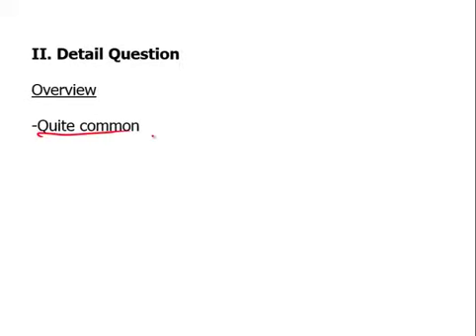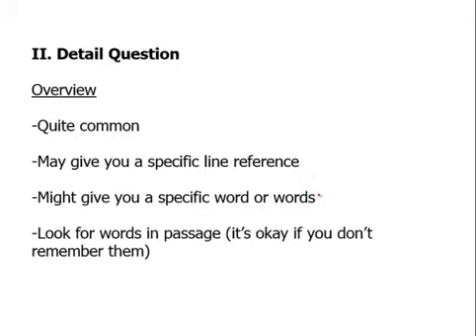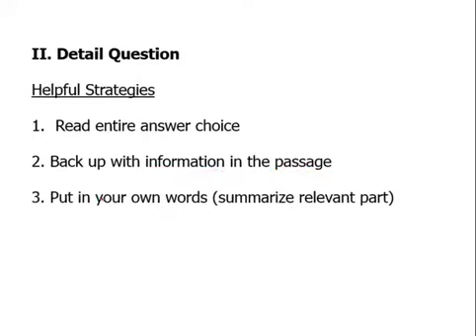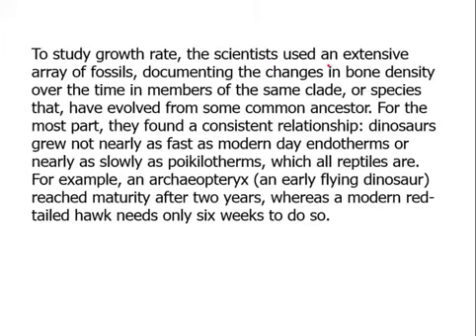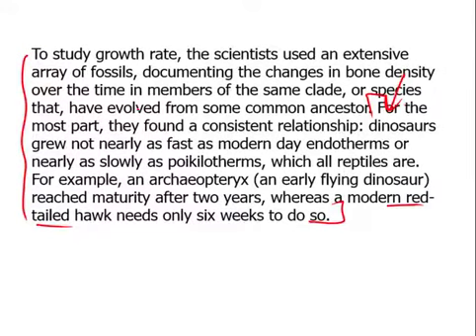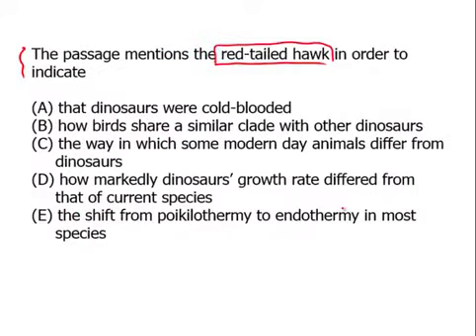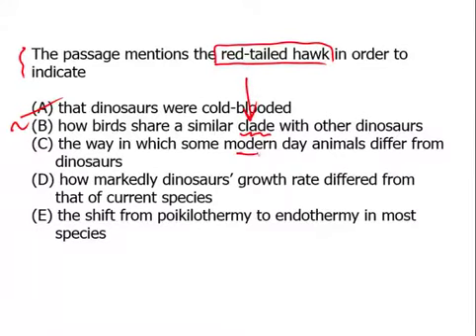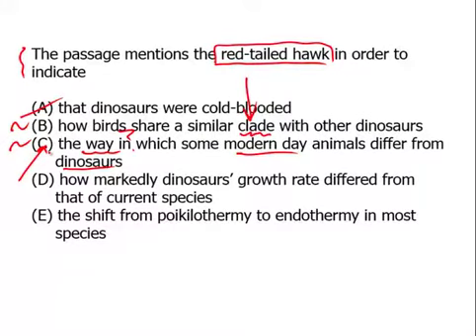Detail Questions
Reading Comprehension Part 8